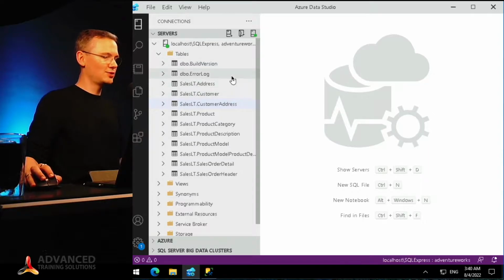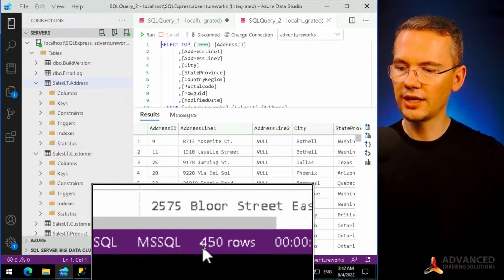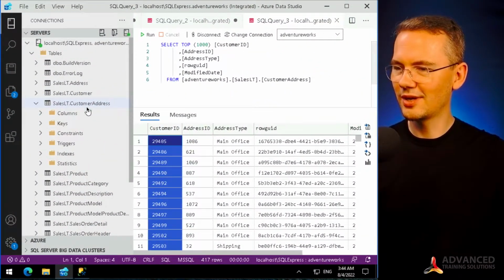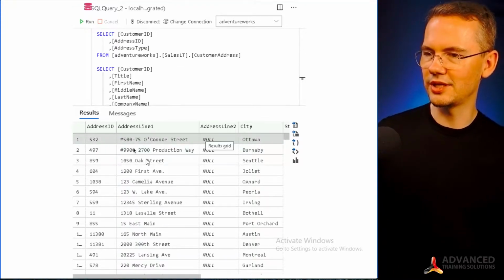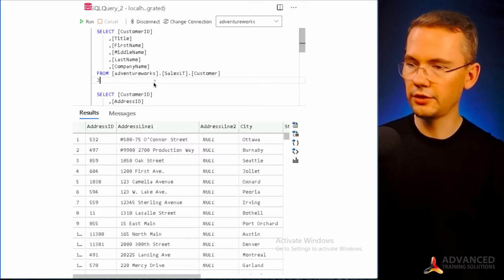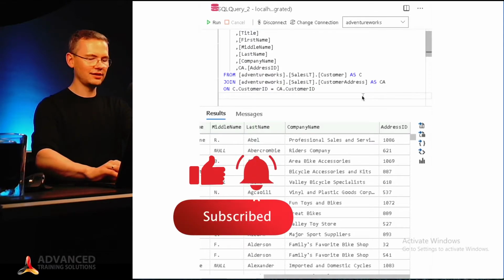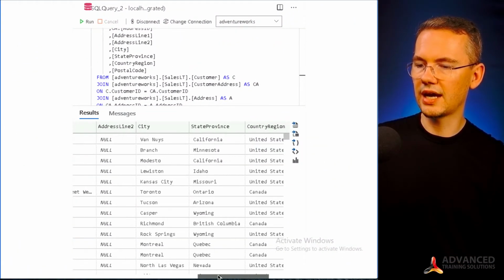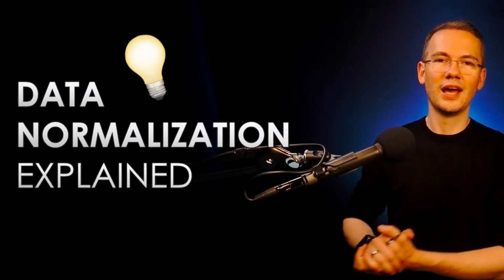🛢 DATA NORMALIZATION & SQL JOIN Simply Explained 🤯 Part 2: PRACTICE 🔴 LIVE CODING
Or continue reading below: ⬇️ ⬇️ ⬇️

In this episode of Data Platform Microlearning we talk about what is Data Normalization - Normal Forms and explain data normalization.